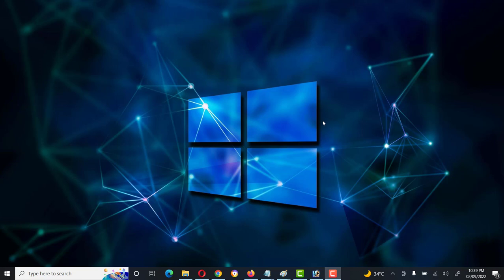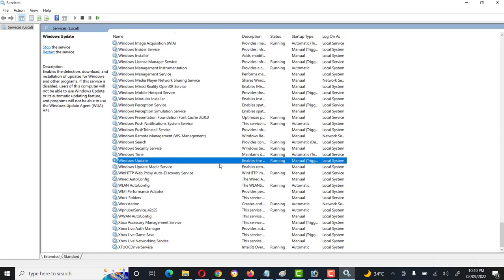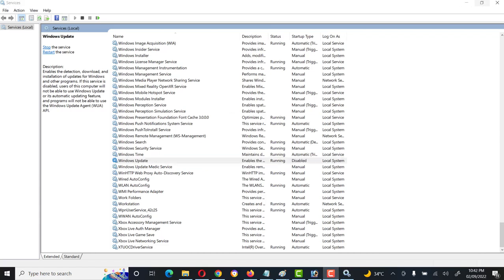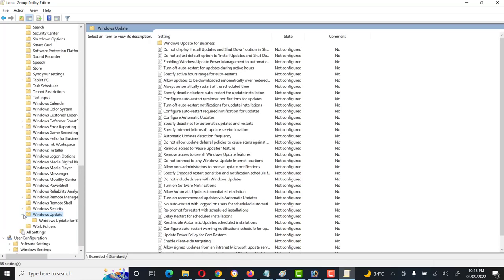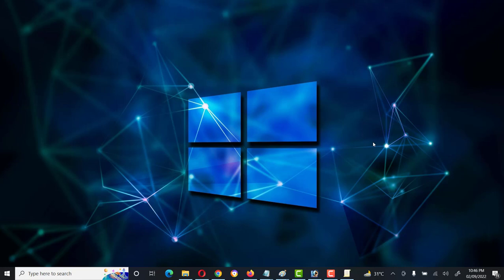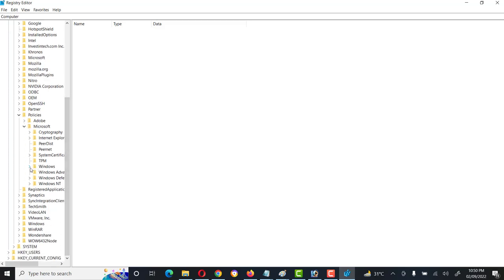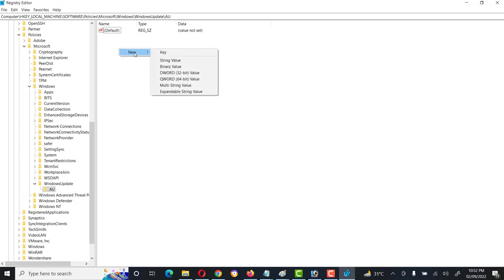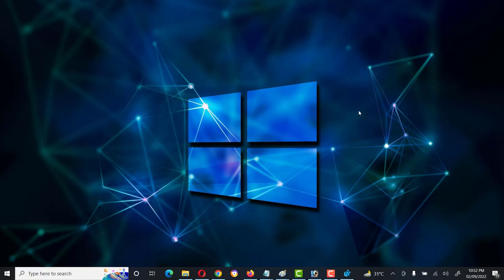How to Disable Automatic Updates on Windows 10 || how to turn off windows update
How to Disable Windows Automatic Updates on Windows 10 Permanently || how to turn off windows update

how to disable automatic updates on windows 10
how to disable automatic updates on windows 10 permanently
how to disable auto update on windows 10
how to enable automatic updates on windows 10
how to stop auto updates on windows 10
how to turn on automatic updates on windows 10
how to stop automatic software updates on windows 10
how to stop automatic app updates on windows 10
how to enable automatic updates windows 10 group policy
how to stop automatic updates windows 10
how to turn off windows update in windows 10
how to turn off windows update in windows 11
how to turn off windows update in windows 7
how to turn off windows update in windows 8
how to turn off windows update automatically
how to turn off windows update notification windows 10
how to turn off windows update in windows 11 permanently
how to turn off windows update notifications
how to turn off windows update in windows 10 2022
how to turn off windows update in windows
2022 - how to disable windows automatic updates on windows 10 permanently
How to Disable Windows Automatic Updates on Windows 10 Permanently
How to Disable Windows Automatic Updates on Windows 10
How To Stop Windows 10 From Automatically Downloading & Installing Updates
How to Disable | Stop | Turn Off Windows Automatic Updates on Windows 10 pro Permanently
How to turn off automatic updates in Windows 10 permanently
How to Turn Off Windows Automatic Update in Windows 10
3 Simple Ways To Stop Windows Automatic Updates in Windows 10
How to Disable Windows 10 Automatic Update Permanently | Stop Windows 10 Update